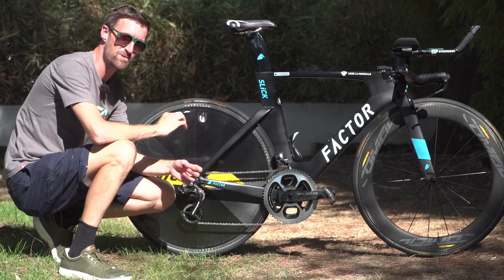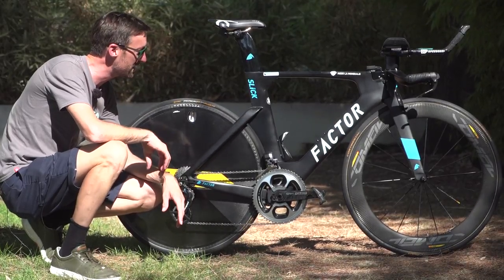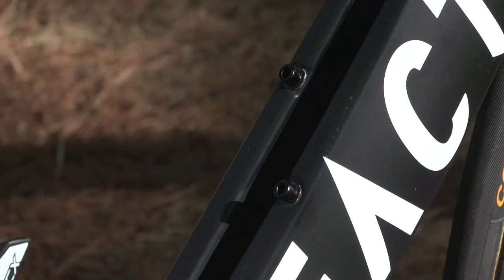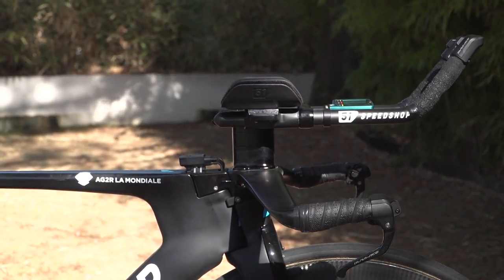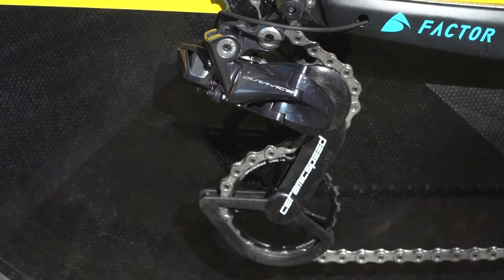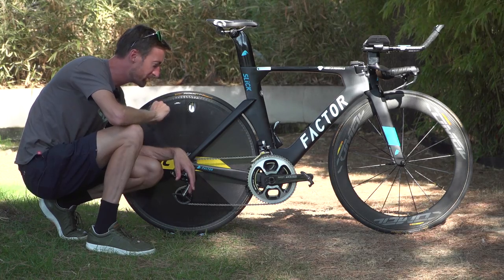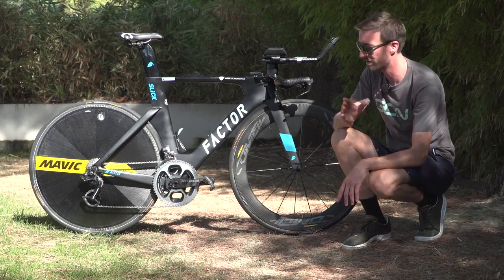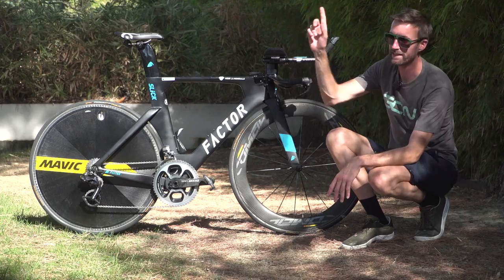Romain Bardet's Factor Slick Time Trial Pro Bike | Vuelta A España 2017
Making it's debut this year in the UCI World Tour, the Slick from Factor helped 🇫🇷  AG2R La Mondiale 🇫🇷   lead rider Romain Bardet onto the Podium at the Tour de France. Dan Lloyd checks out his Time Trial bike at the 2017 Vuelta a España.

Hailing from an engineering team that had previously worked in top level motorsport from Ferrari to F1 teams, Factor bikes started in Norfolk, UK. The Slick is claimed to be 1.5kg lighter than their previous model. Other interesting features include the unique split Twin Vane Evo downtube, designed to reduce drag by 100g at 40kph.

Parts for the built are sourced from all over the world, including the American cockpit from 51 Speedshop, French wheels and pedals from Mavic and Look and an Italian saddle from Fi'zi:k.

What do you think of 🇫🇷  Romain Bardet's Factor Slick time trial bike?

Frame and forks: Factor Slick Time Trial
Wheels: Mavic Comete Pro Carbon SI (front), carbon disc wheel (rear)
Tyres: Continental Podium TT Tubulars 25mm
Handlebars: 51 Speedshop cockpit with monostack formation
Stem: Integrated Factor
Seatpost: Integrated Factor
Saddle: Fi'zi:k Ares TT Saddle
Shifters: Shimano Dura-Ace Di2 R9170
Brakes: Shimano Dura-Ace Di2 R9170
Front Mech: Shimano Dura-Ace Di2 R9170
Rear Mech: Shimano Dura-Ace Di2 R9170, Ceramic Speed cage
Chainset: Shimano Dura-Ace,
Pedals: Look
Chainring size: 54/44T
Powermeter: SRM Powermeter, K-Edge Mount (SRM Specific)
Cassette: 11/25T

Saddle height: 77cm
Reach: 86cm
Tyre width: 25mm

If you'd like to contribute captions and video info in your language, here's the link 👍